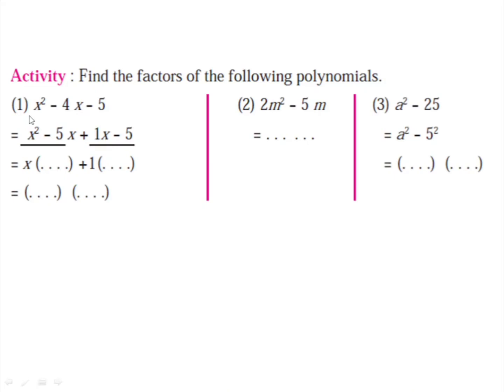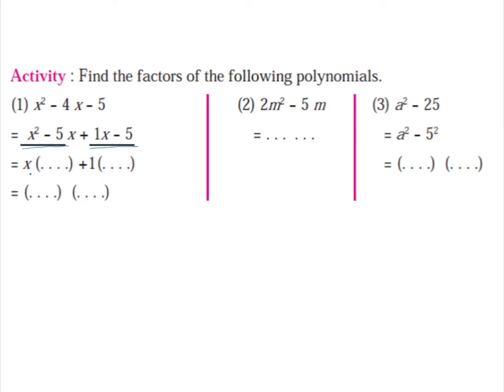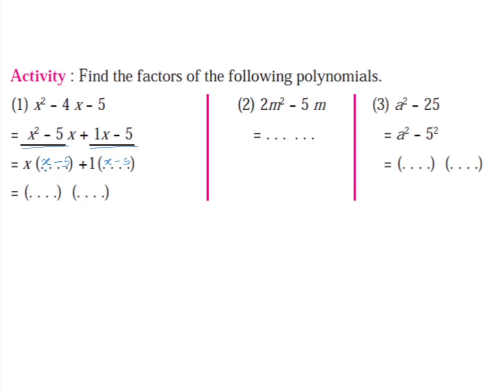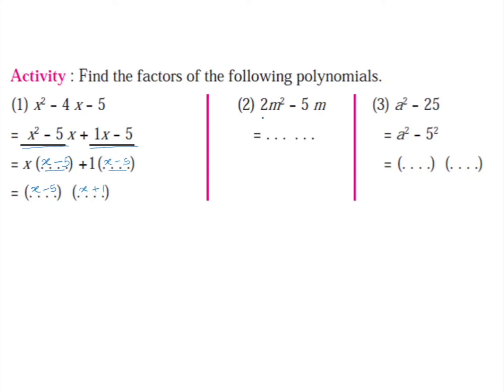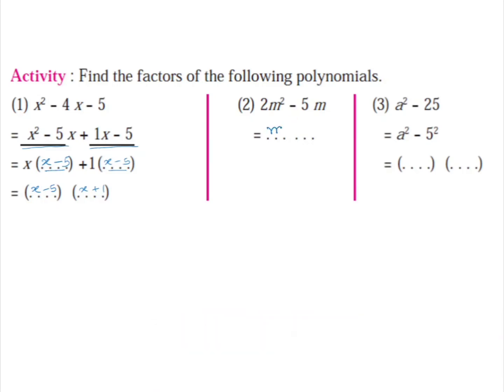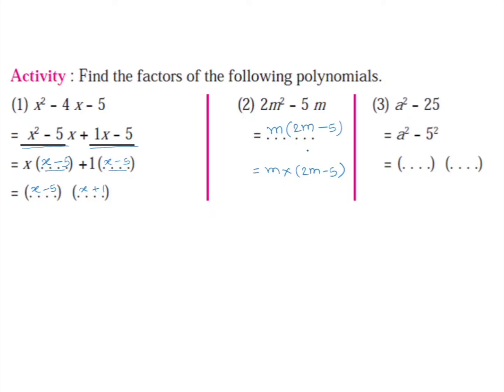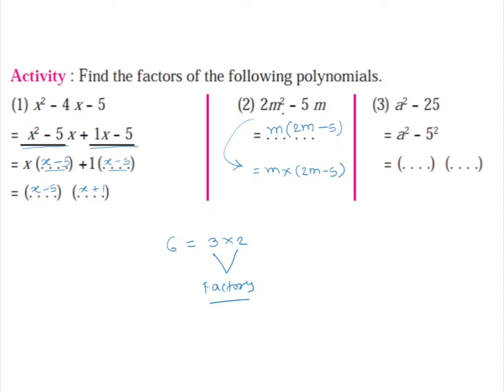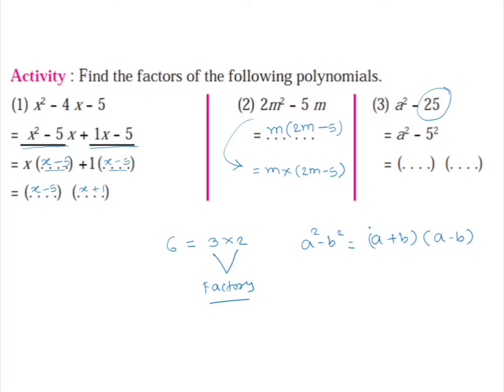Factors of polynomials - Activity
how to find factors of polynomials
activity based question